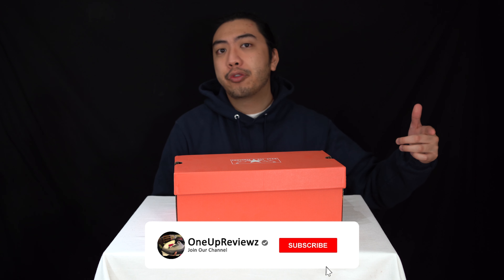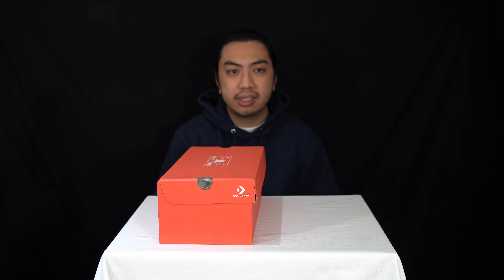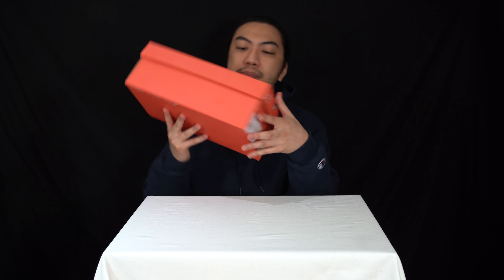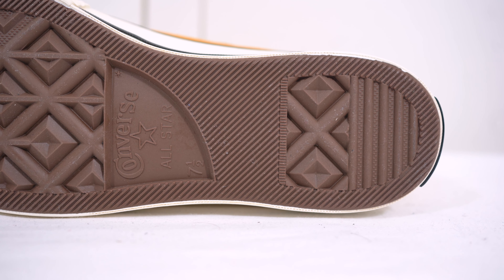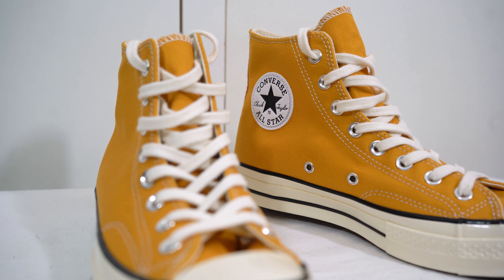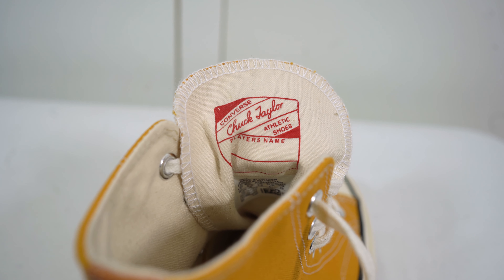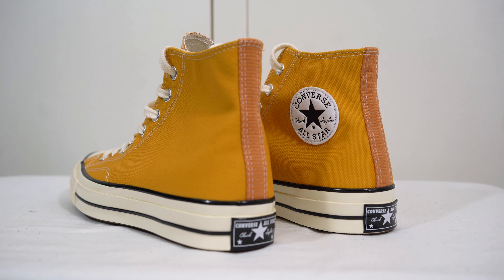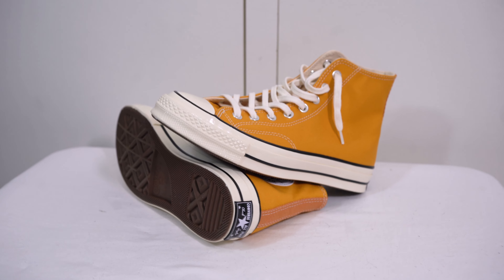CONVERSE CHUCK 70 HI (sunflower): Unboxing, review & on feet